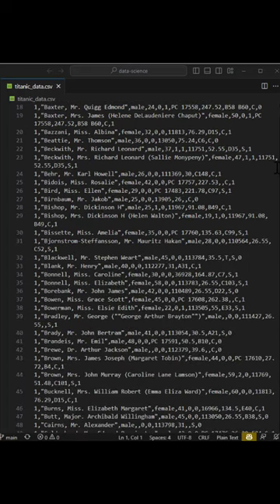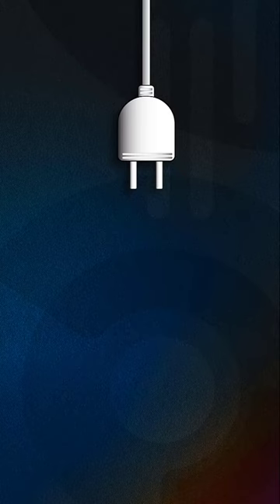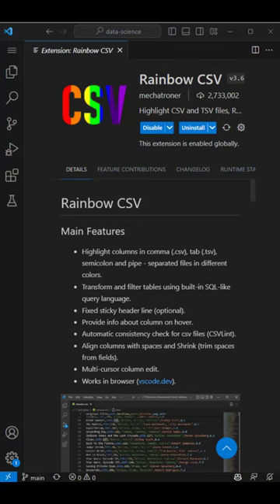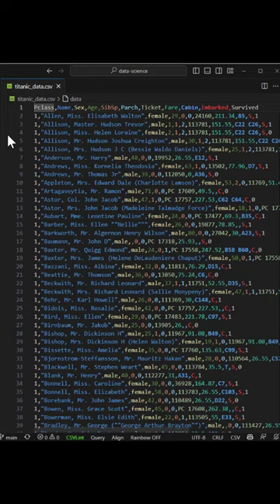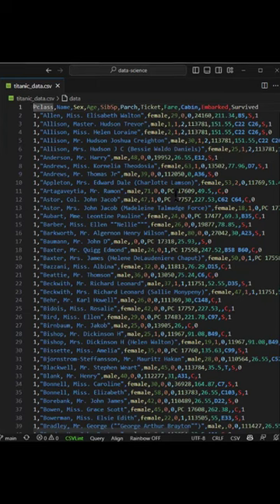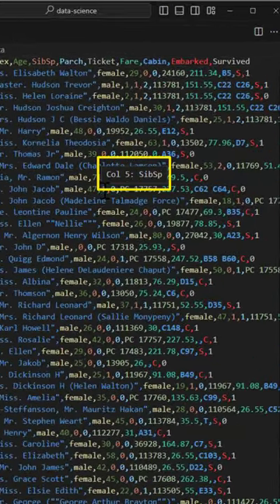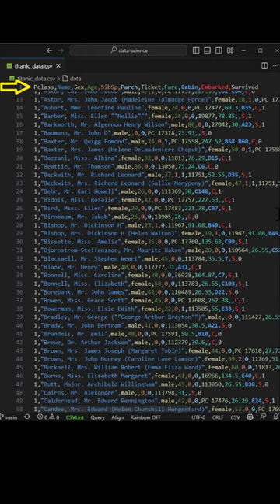Extension of the week: Rainbow CSV 🌈